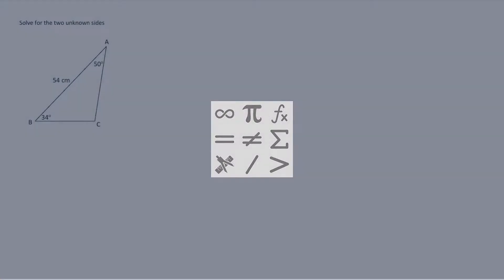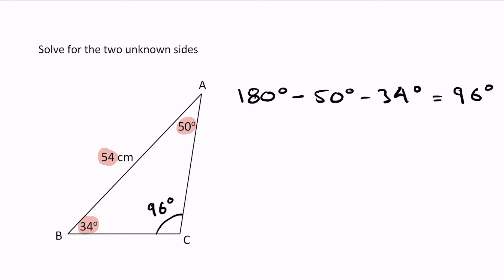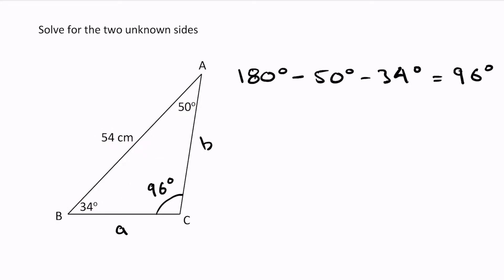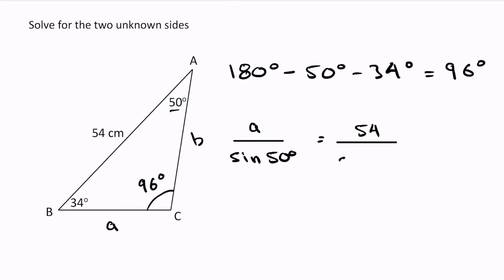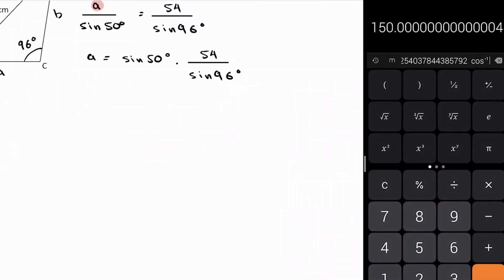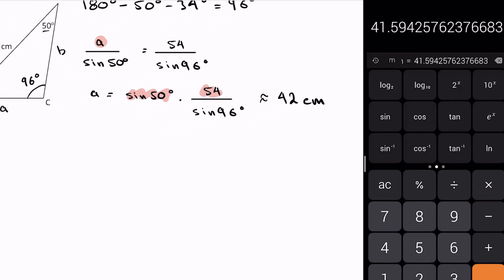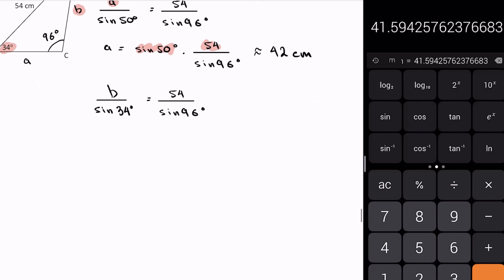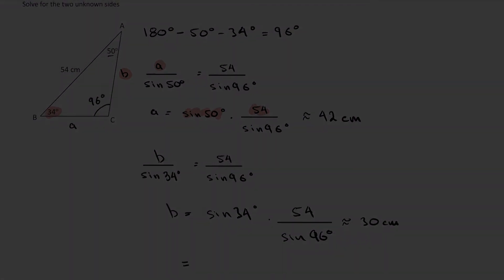Using the Sine Law